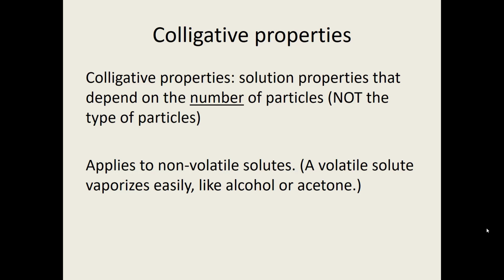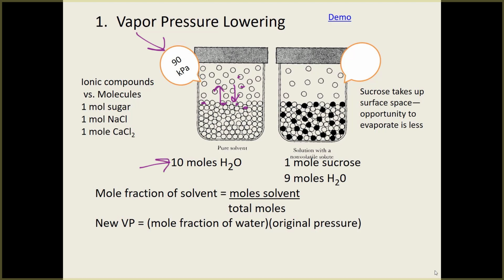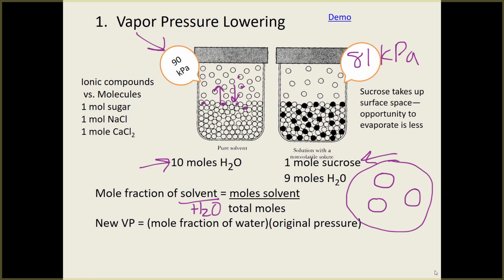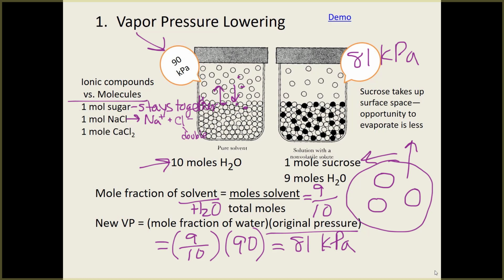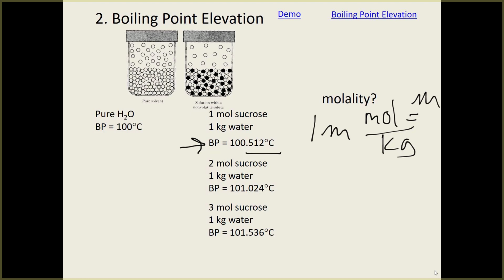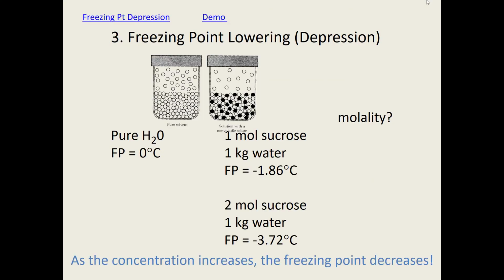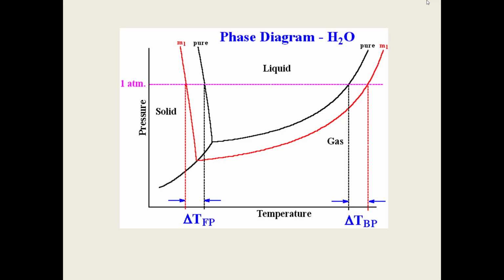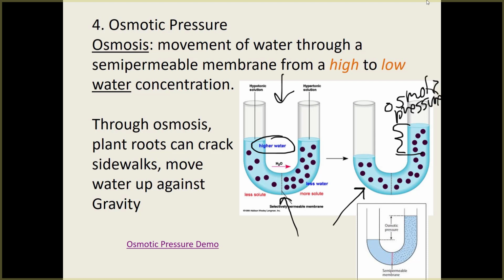11.7 Colligative Properties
Vapor Pressure Lowering
Higher Osmotic Pressure